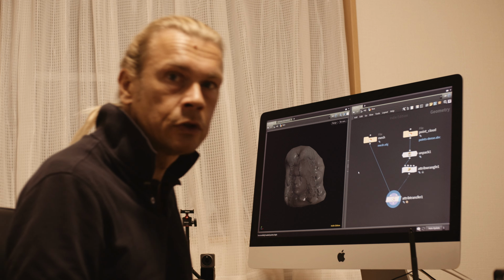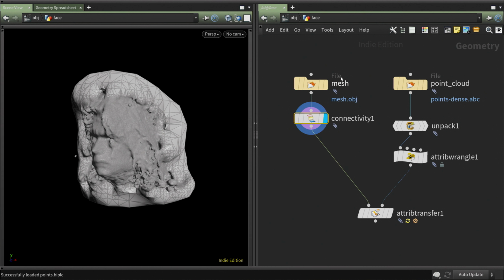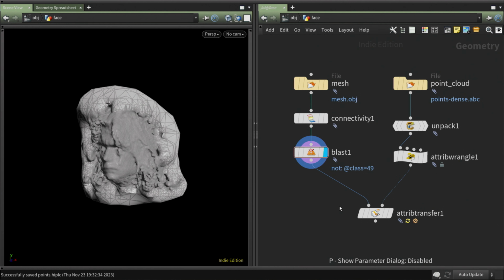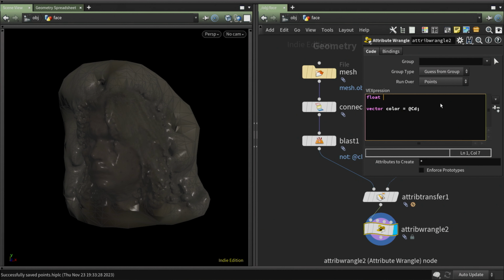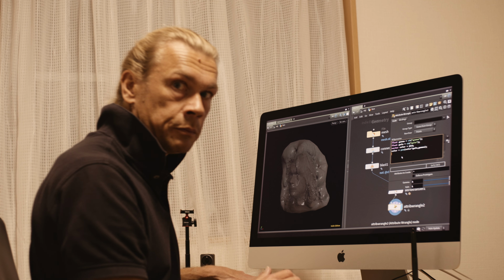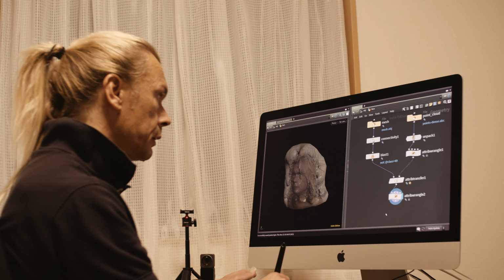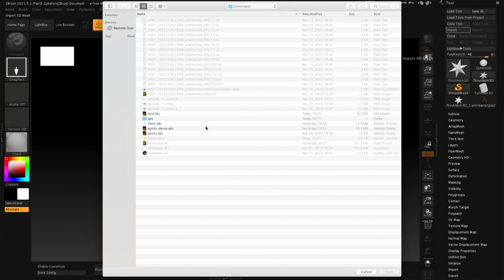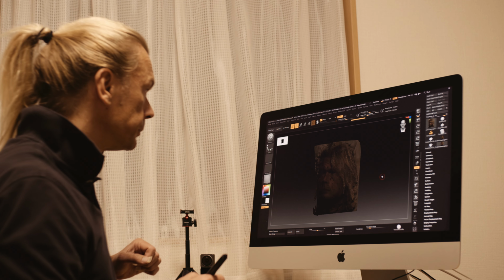VFX Class #13 - Export from Houdini into ZBrush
How do you prepare a photogrammetry model in Houdini and export it into ZBrush?

We imported our photogrammetry model as a point cloud and mesh from Nuke. Now we will do some cleanup in Houdini, and prepare it for export into ZBrush.

If you liked this VFX tutorial on exporting from Houdini into ZBrush, please check out the other VFX tutorials in this series on how to create a Terminator effect!